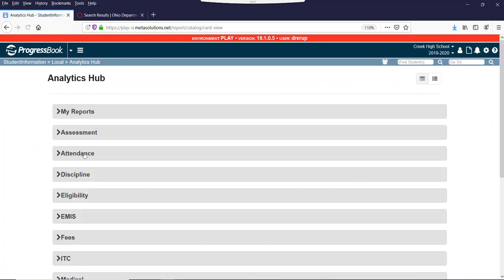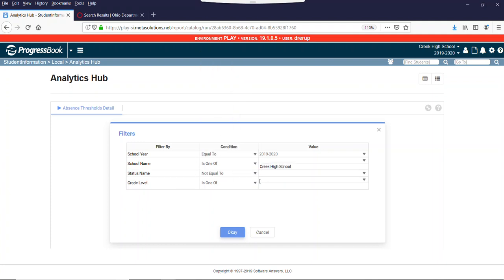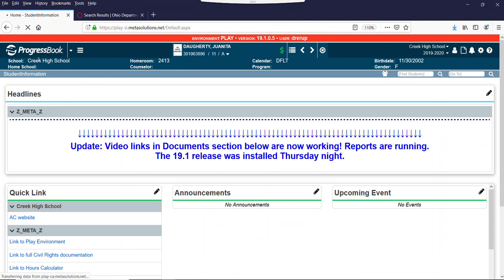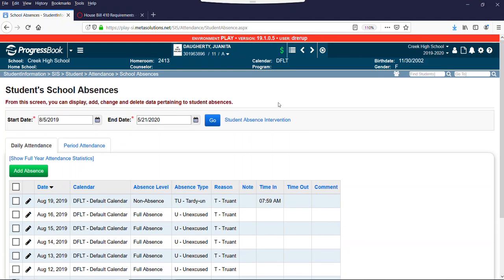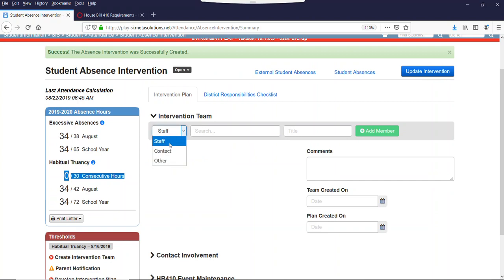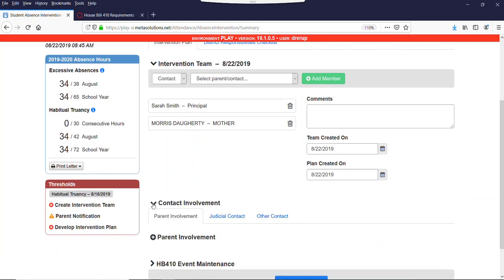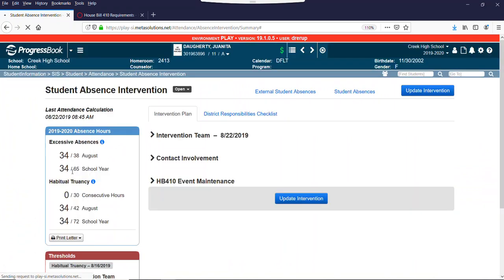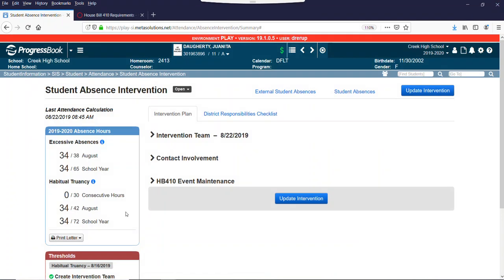HB410: Habitually truant student: entire process from start to finish